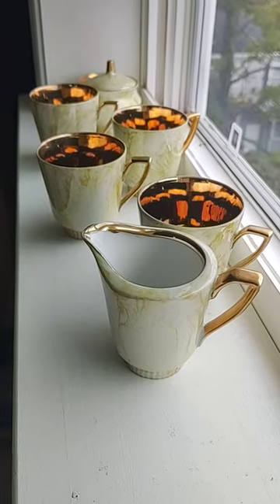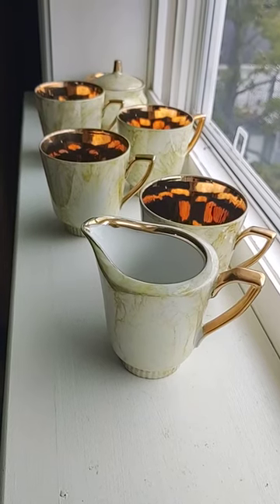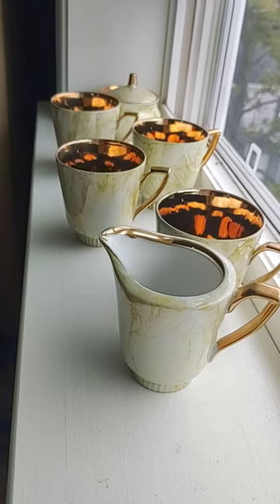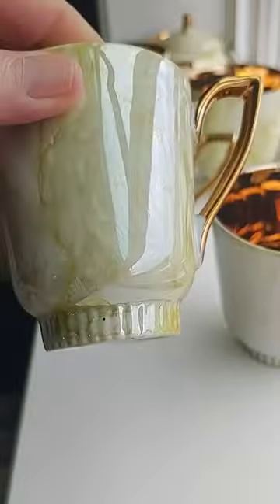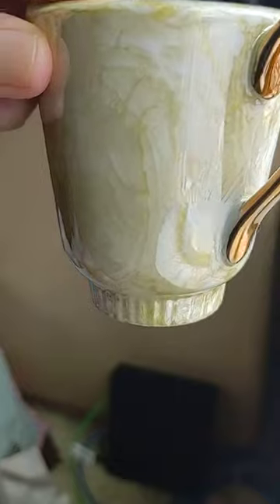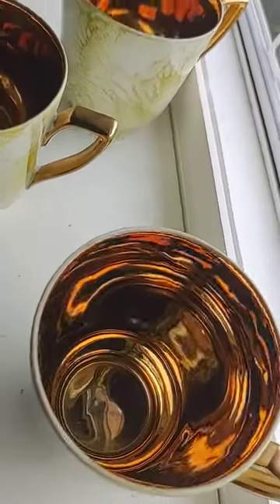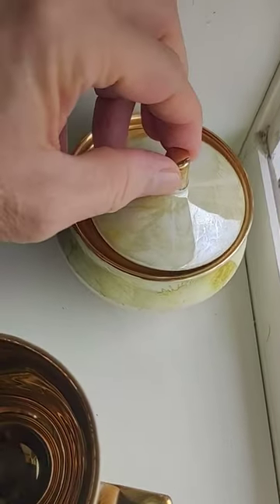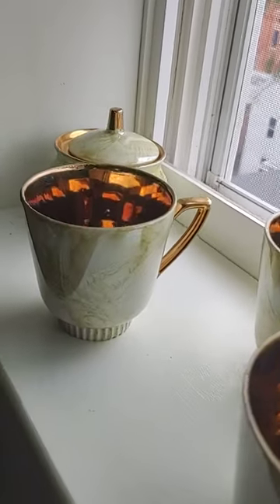1964 Chodziez Coffee Set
This video was uploaded so you can see the true color of this set which is an overall light green and may not show how green they actually are in the pictures in my Etsy shop, 20thCenturyRescue.